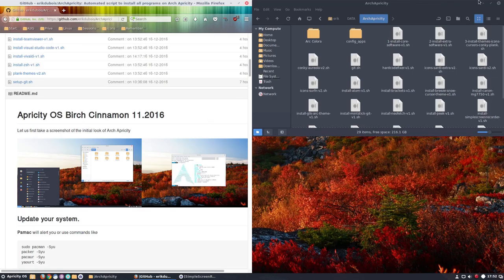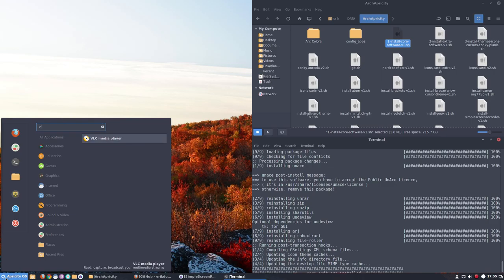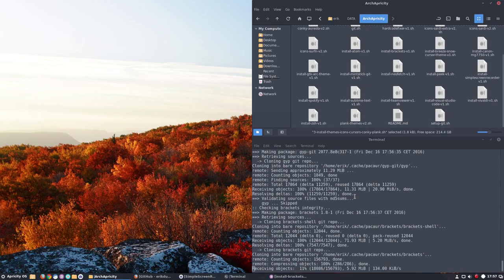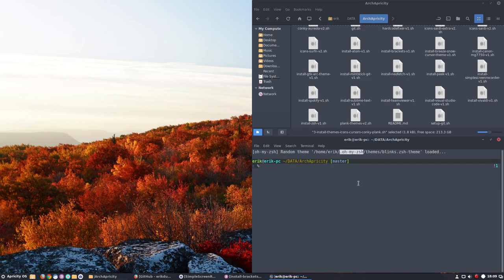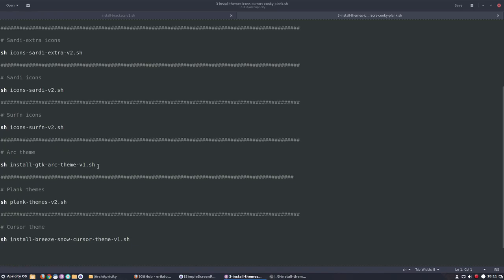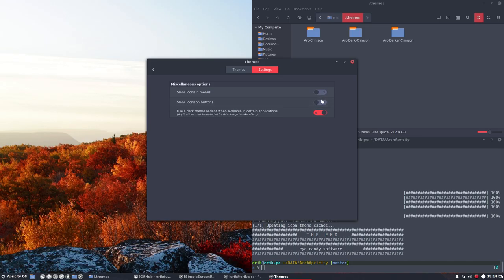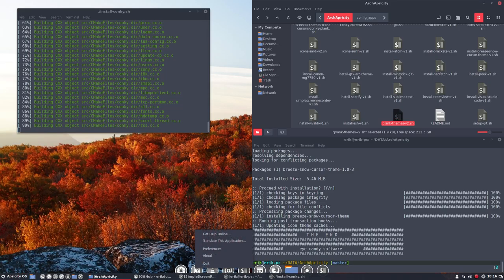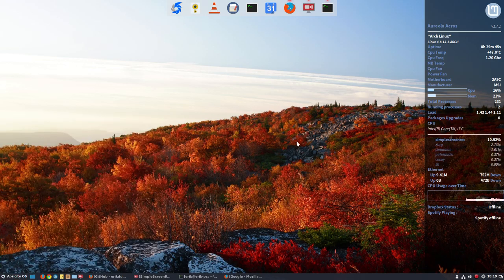Apricity OS Birch Cinnamon 11.2016 : Desktop customisation theme icons conky plank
Project : Installing latest apricity version of cinnamon and installing Arc theme, Arc Colora theme, Sardi icons, Sardi-Extra icons, Surfn icons, Aureola conky collection, cursor, plank themes, and zsh with oh-my-zsh. Using scripts to achieve the fastest installation possible.